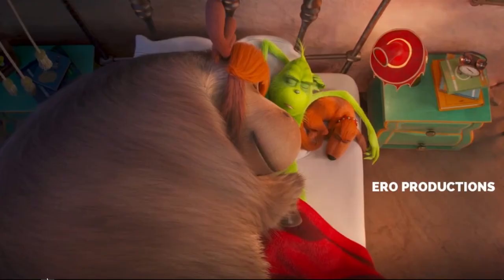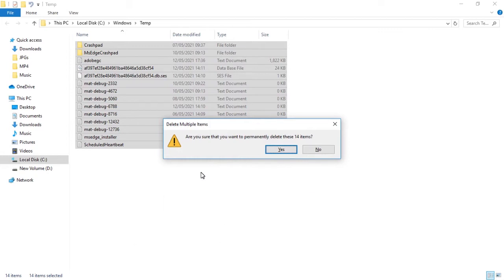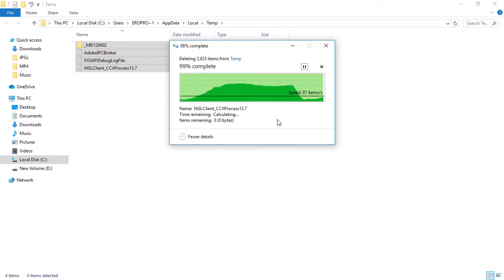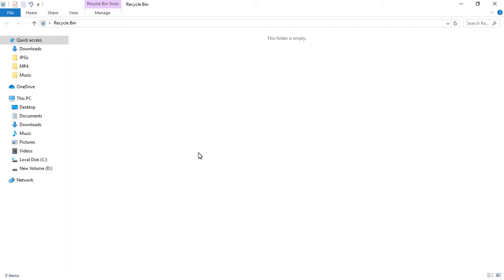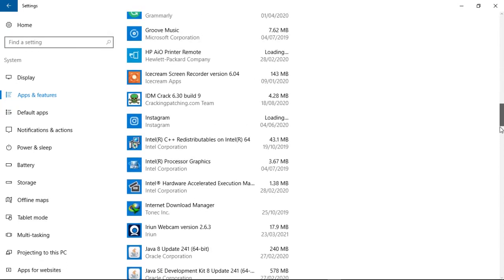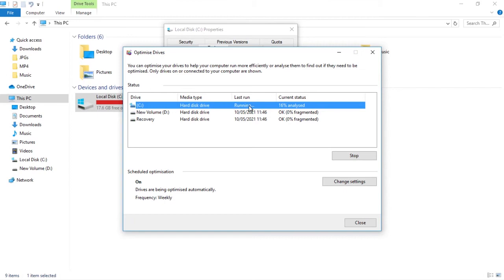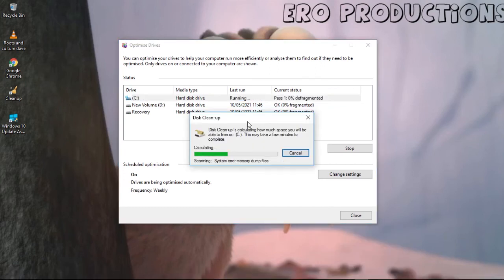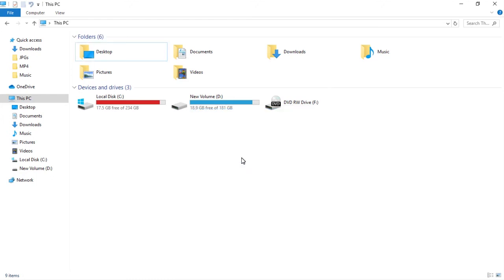7 ways to Clean Up Local Disk C and increase your Computer Speed 10X Faster - Dante Tech Tips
7 ways to Clean Up Local Disk C and increase your Computer Speed 10X Faster - Dante Tech Tips

Hi, welcome to today's video, where I will teach you the 7 ways to Clean Up Local Disk C and increase your Computer Speed 10X Faster - Teach Computer Academy.